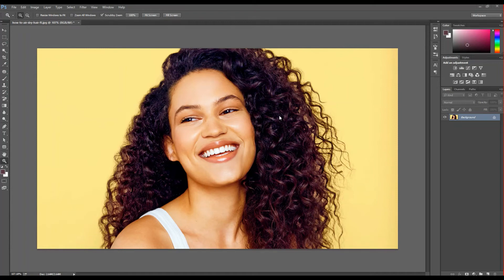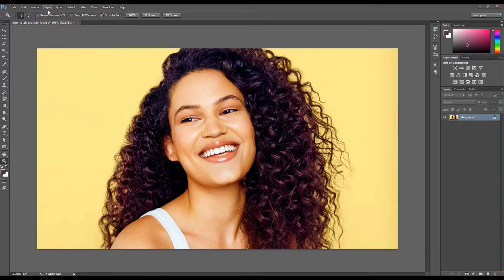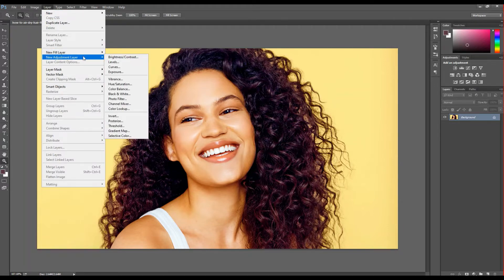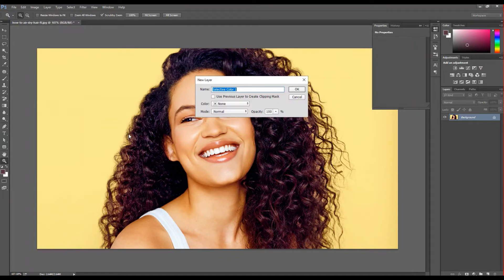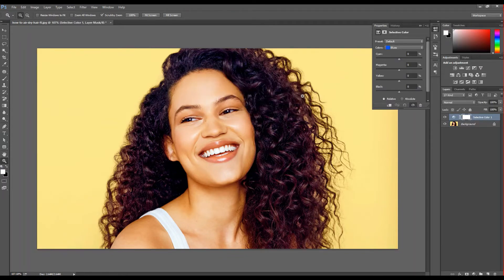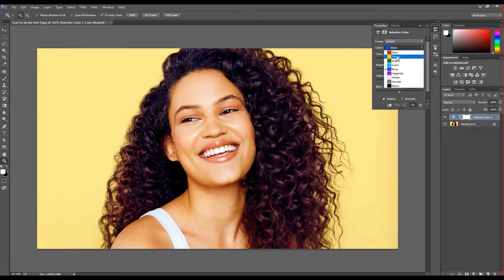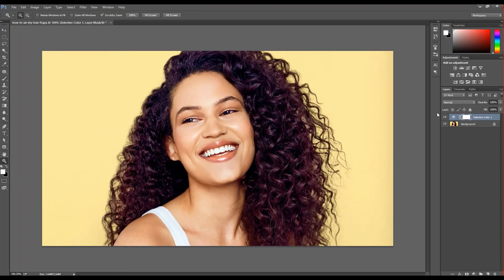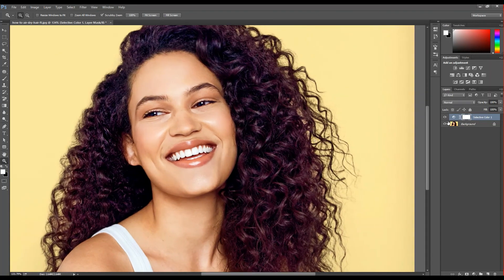Fix skin tone within one minute in photoshop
Beautiful skin tone within one minute in photoshop with only selective color layer and I hope guys you'll like it so you can try to do use this way for make a beautiful skin tone, its very very easy 🙂